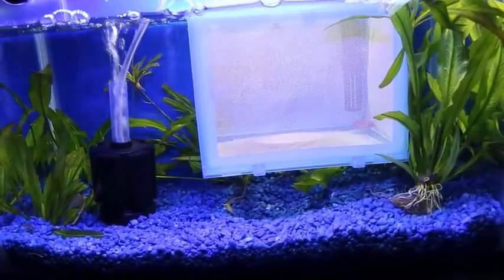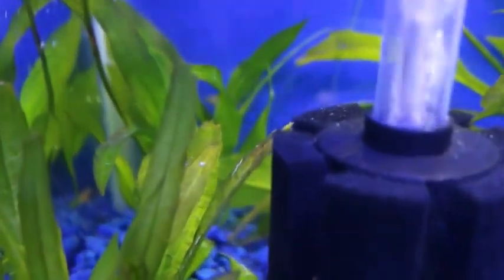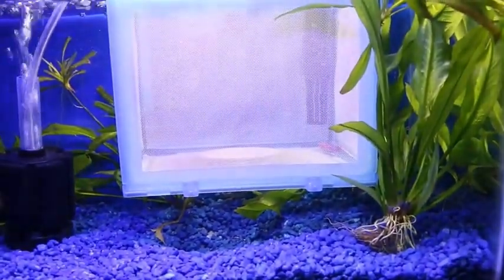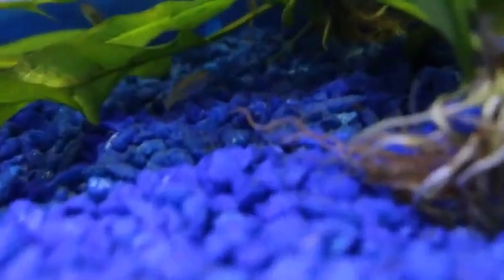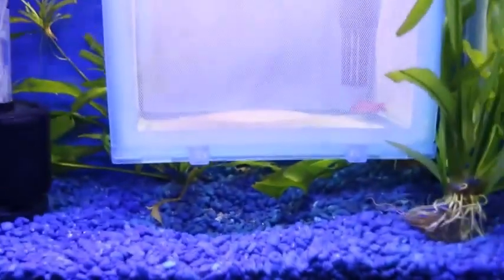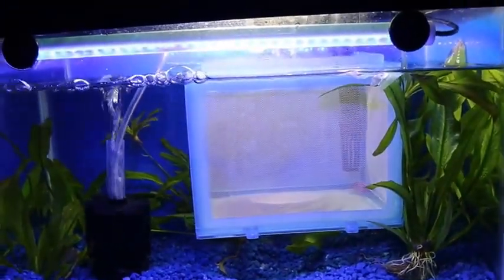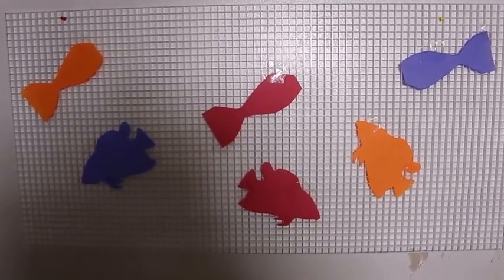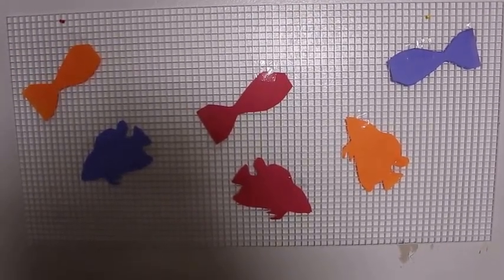My 5 Gallon and my 120+ Gallon Update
Jedi Mind Trick.